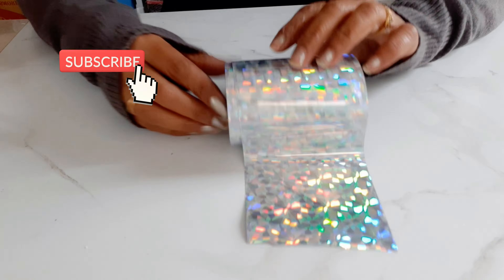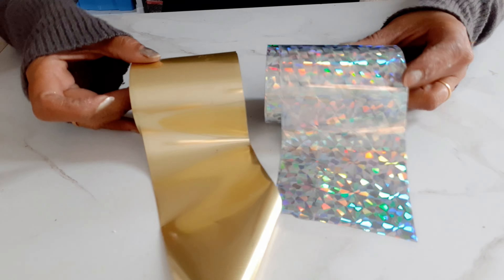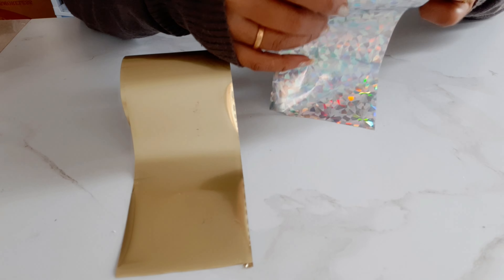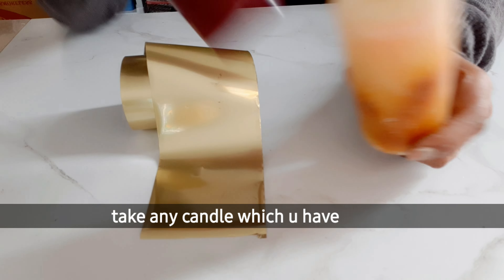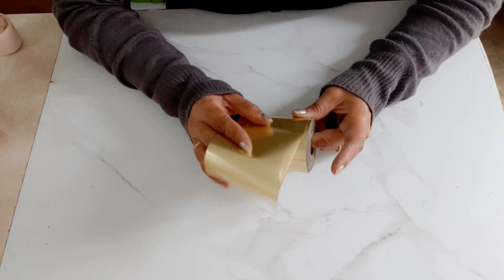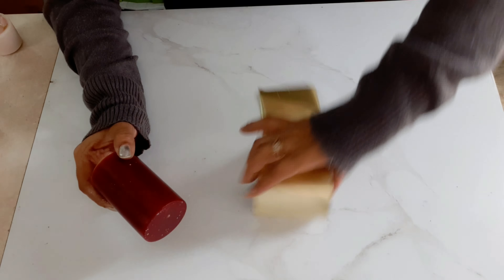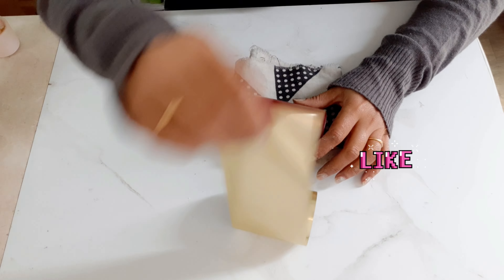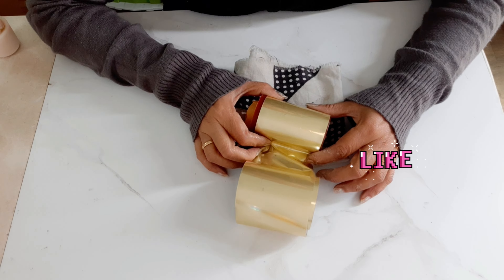HOW TO EMBOSS ON CANDLE | HOW TO MAKE GOLD EFFECT ON CANDLE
DO WATCH MY VIDEOS ONLY @designandcreativity8816